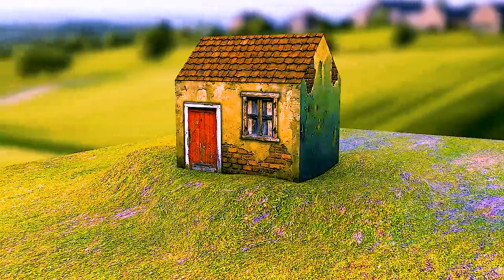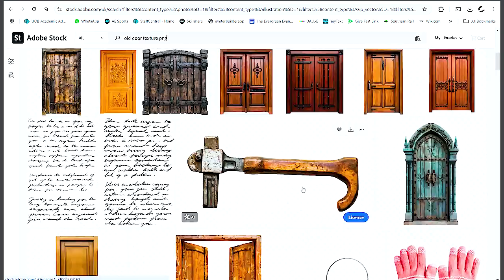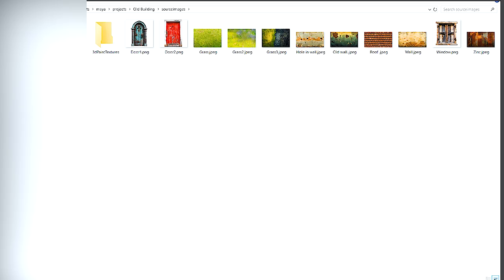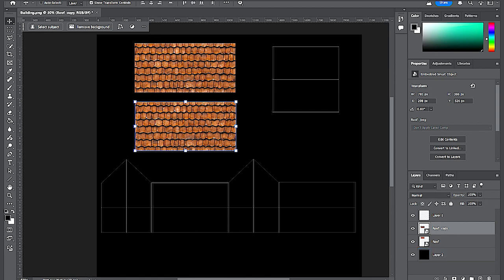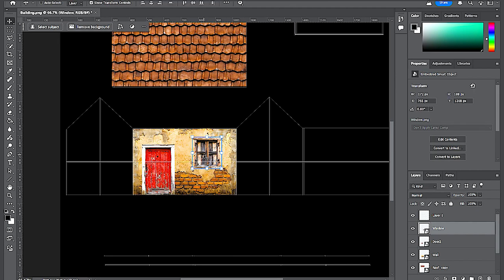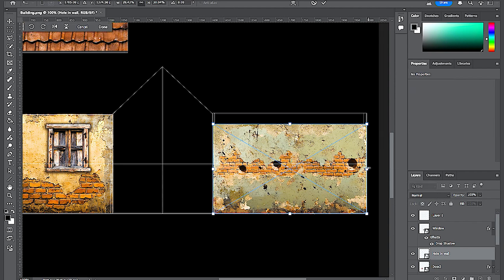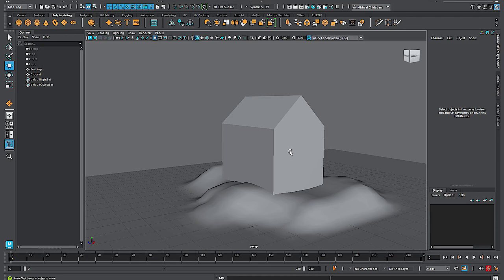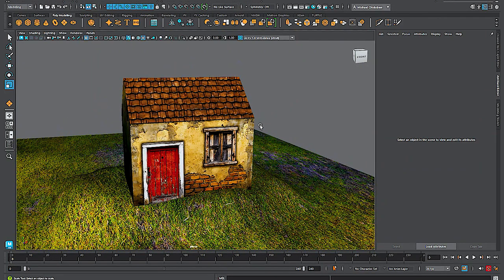Old Building (Texturing)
This is the third in a series of videos showing how I modelled, UV-Unwrapped, Textured and created a camera turnaround of a simple low poly old house in Maya.

This is a very simple approach with minimal detailing.